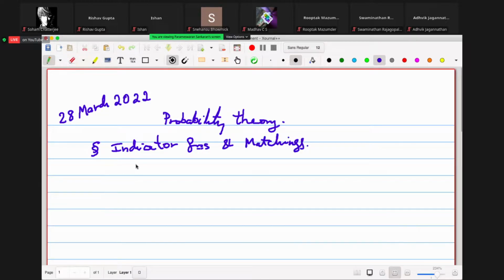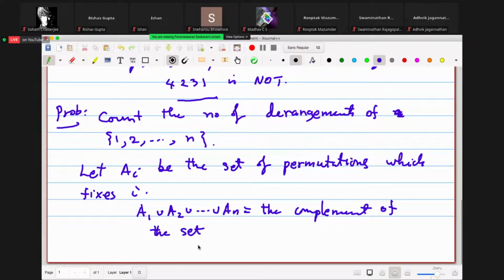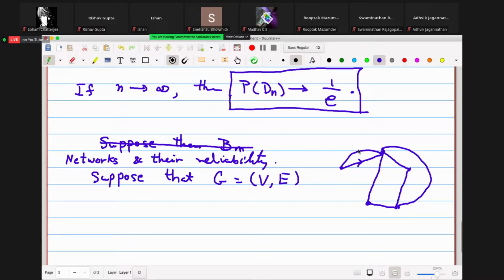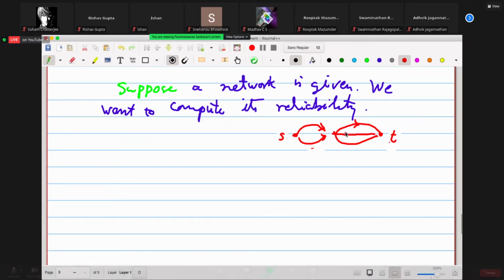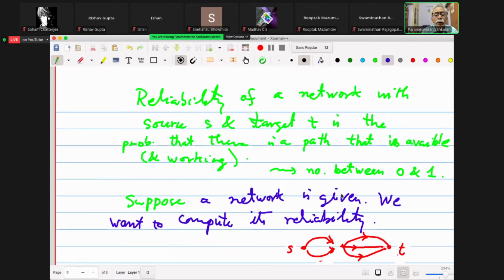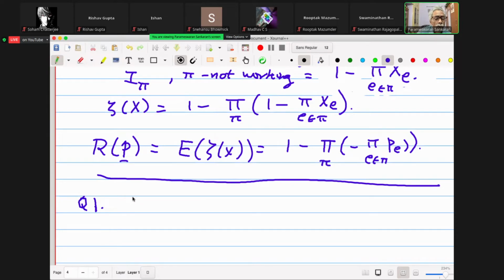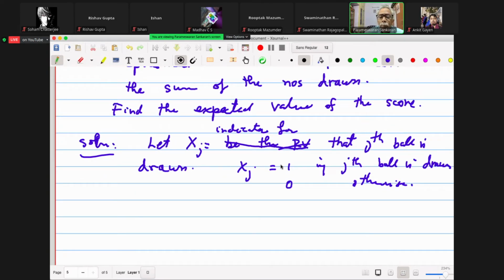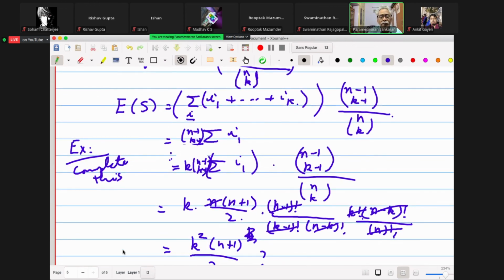Probability - Lecture 16 - Parameswaran Sankaran - 28.03.22